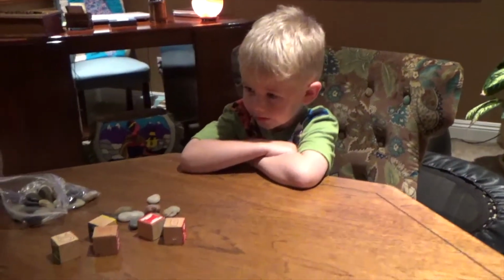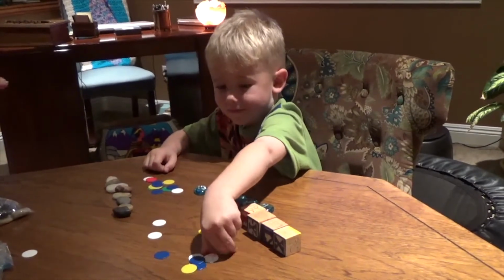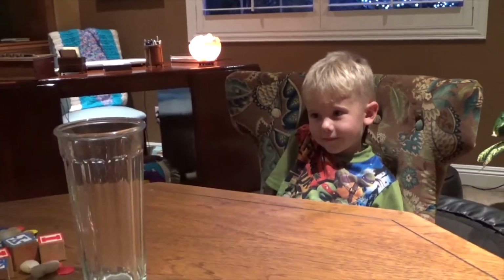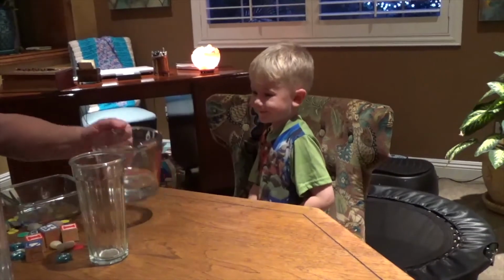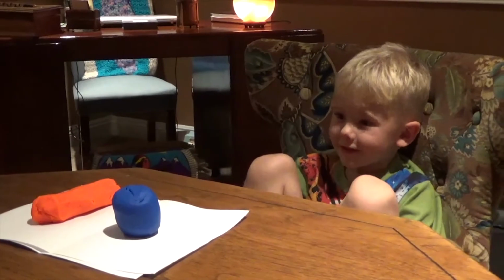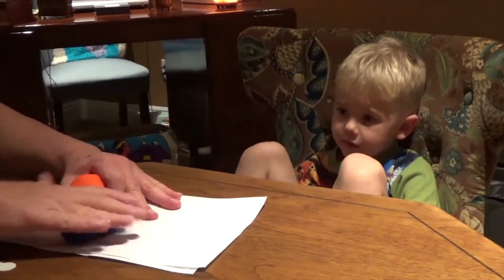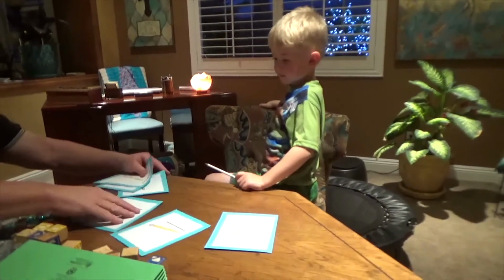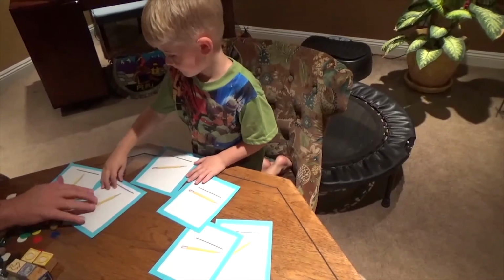Cognitive Development Gideon short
Experiencing Piaget's Tasks with a 4 year old.